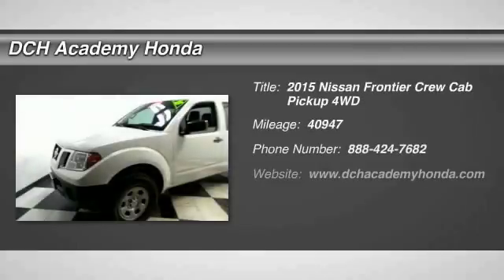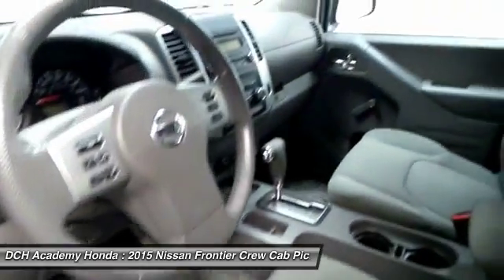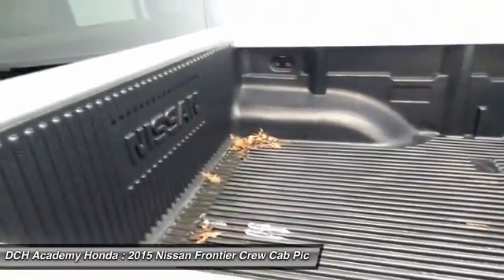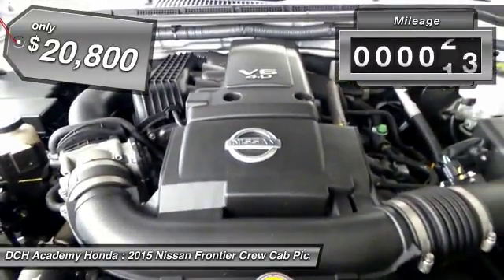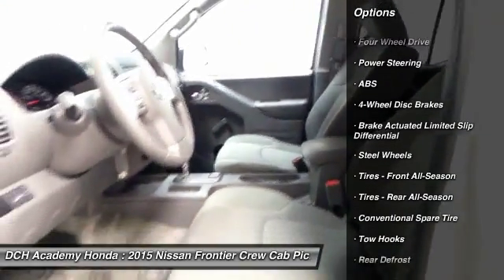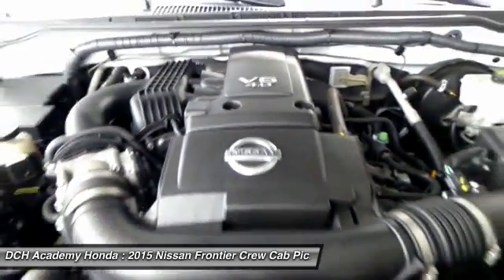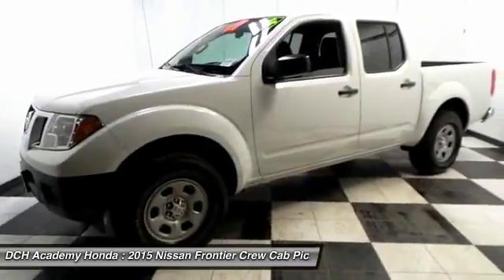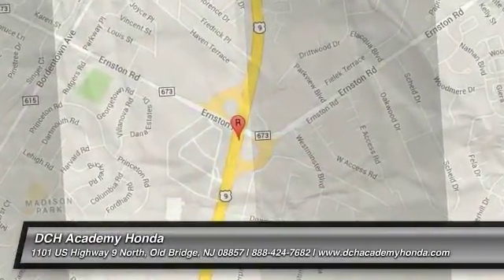2015 Nissan Frontier PHP5788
2015 NISSAN FRONTIER Old Bridge, NJ
Stock# PHP5788

* * * * * DCH ECONOMY CERTIFIED * * * * * ONE OWNER, 4X4, BLUETOOTH, 15 SERVICE RECORDS FOUND ON CARFAX, . VALUE PRICED, we specialize in obtaining financing for customers who have low credit scores, no credit, bad credit, recent bankruptcy and repossessions. CARFAX REPORT SHOWS 1 OWNERS and 15 SERVICE RECORDS. This vehicle comes with a comprehensive 35 Point Inspection & Quality Assured Review, Carfax Vehicle History Report, Sold Mechanically and Cosmetically As Is *See dealer for details. DCH Academy Honda proudly services the central New Jersey area, we can handle all of your Used Car needs.